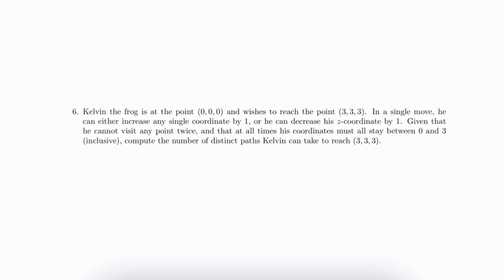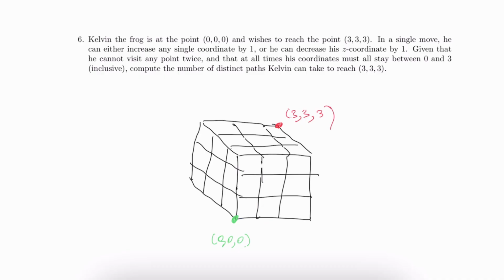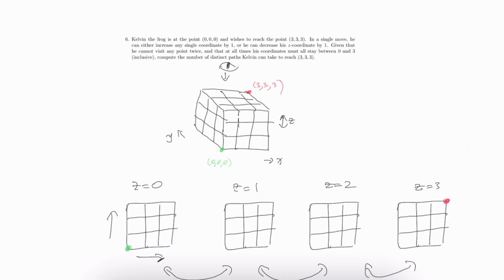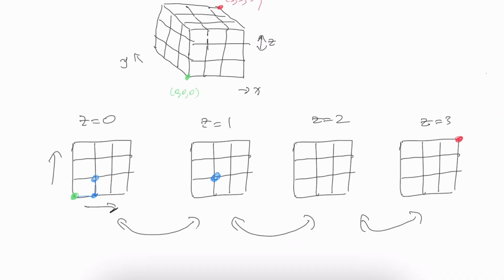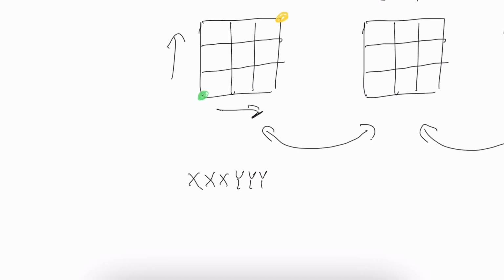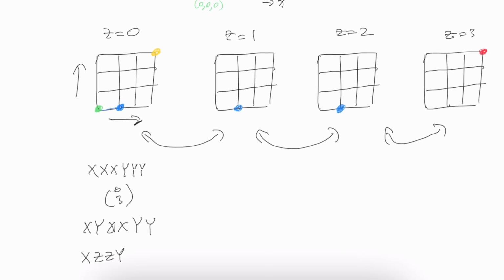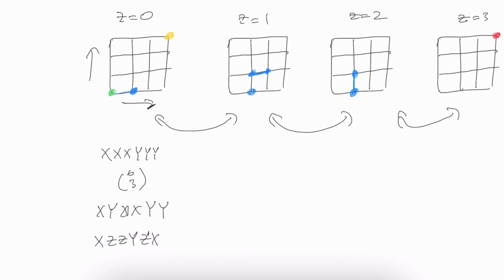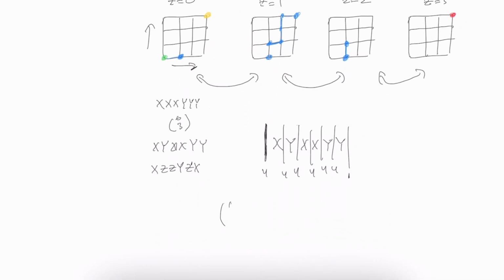Distinct paths on a 3x3x3 cube | HMMT General P6 2025